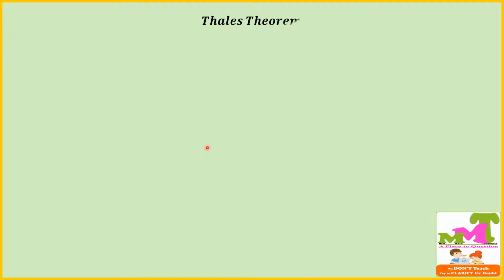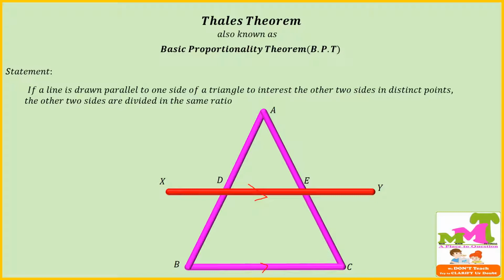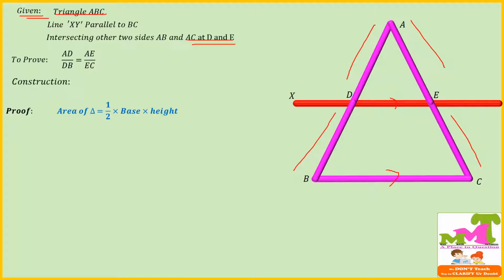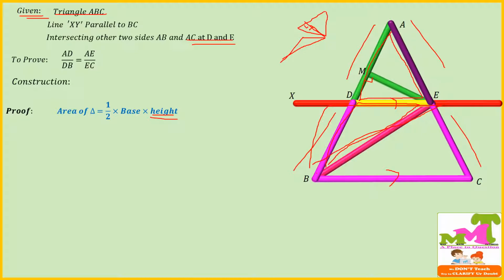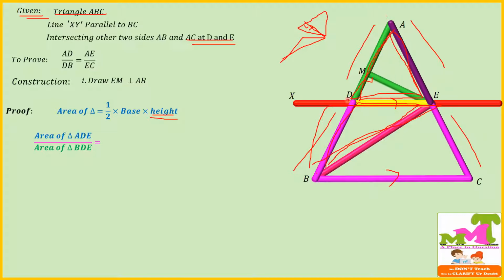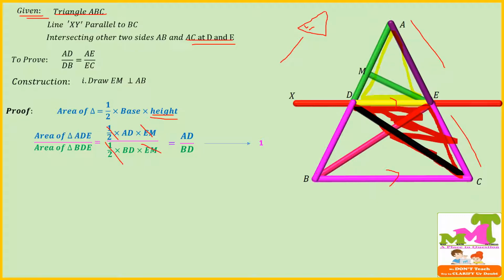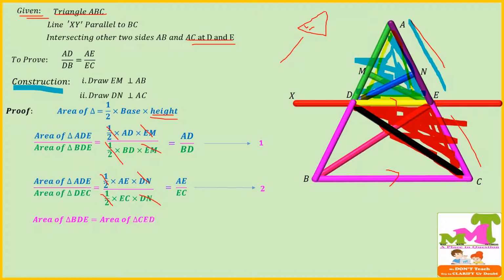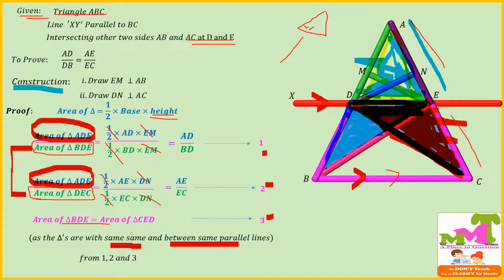Thales theorem version 2